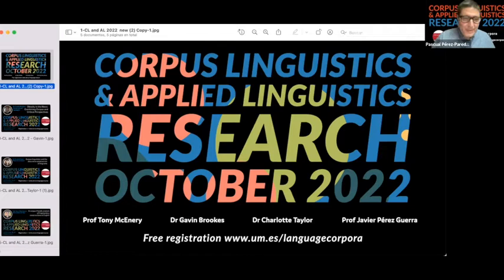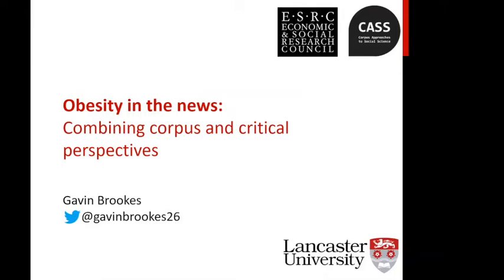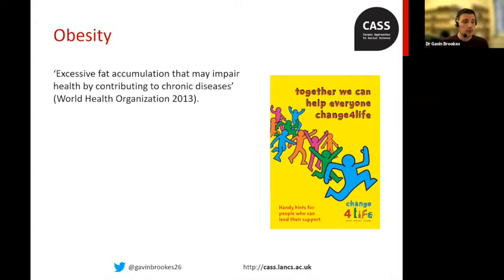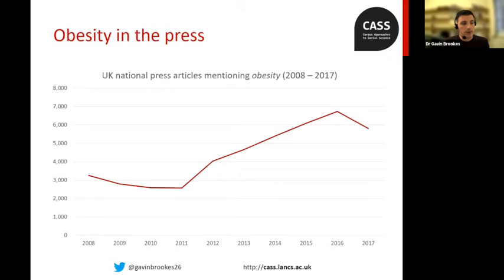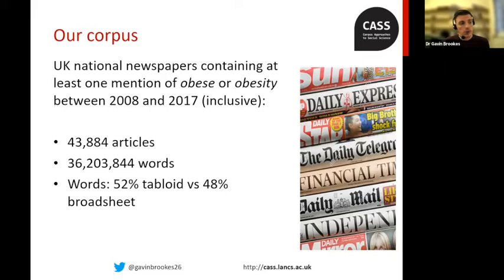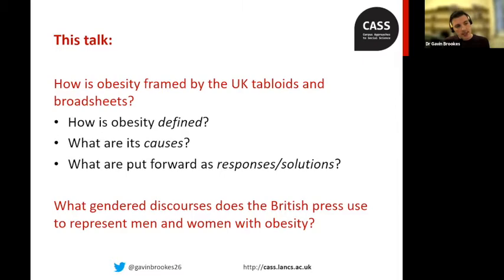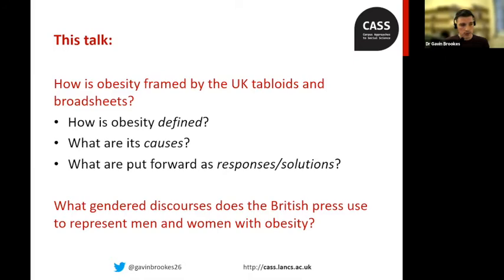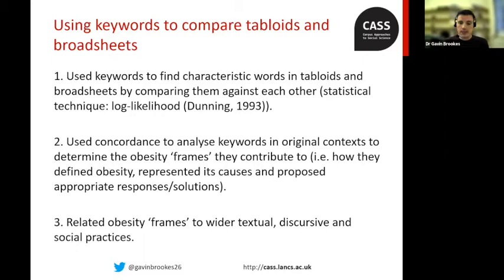Corpus linguistics and applied linguistics research 2022 Gavin Brookes 12 October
Obesity in the News: Combining Corpus and Critical Perspectives. Dr Gavin Brookes 12 October 2022

Part of Corpus linguistics and applied linguistics research online event 2022 Info

This online event is organized by the Universidad de Murcia and the E020-07 research group (Lenguajes de especialidad, corpus lingüísticos y lingüística inglesa aplicada a la ingeniería del conocimiento).